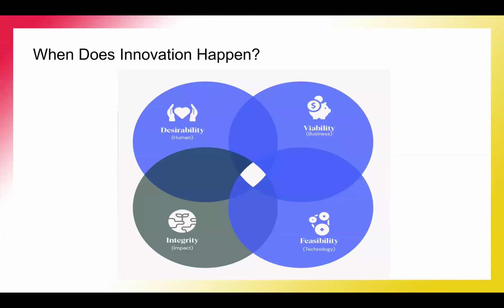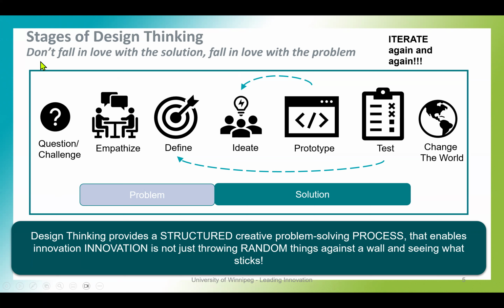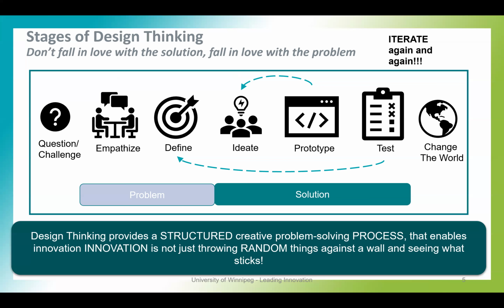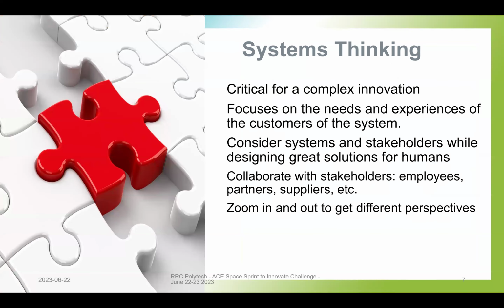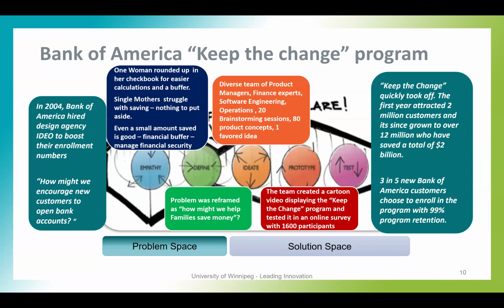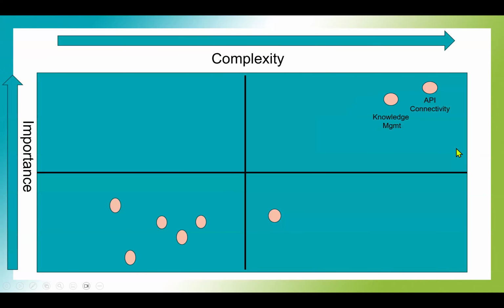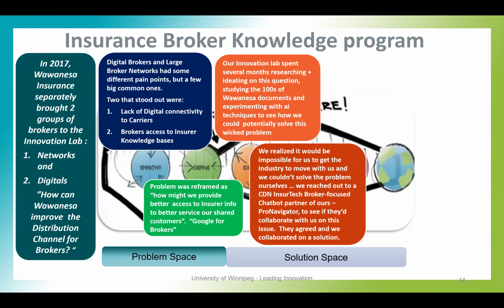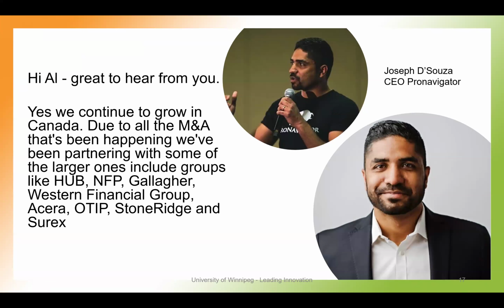UW MiM innovation design thinking overview